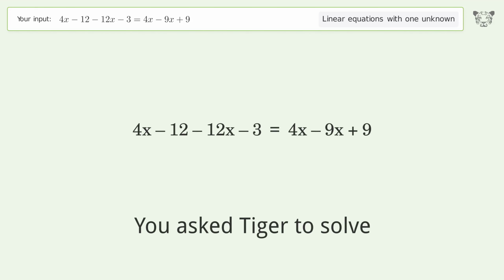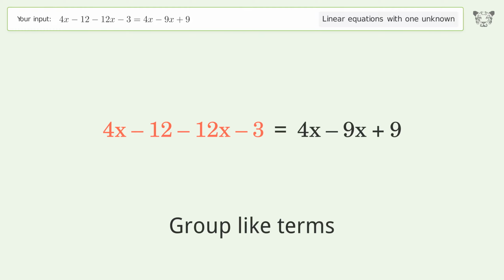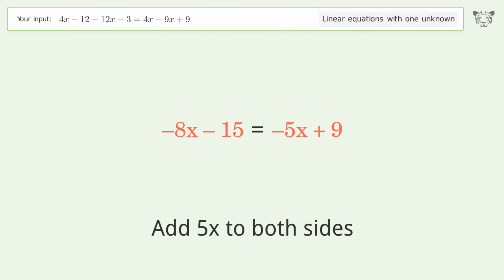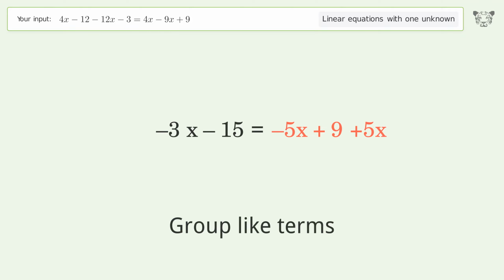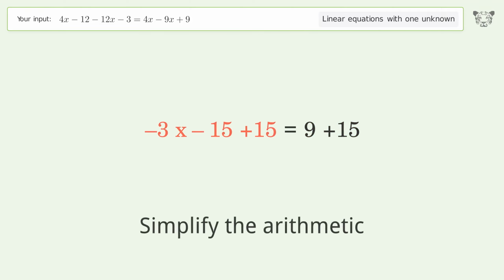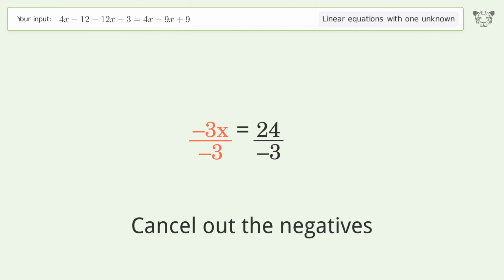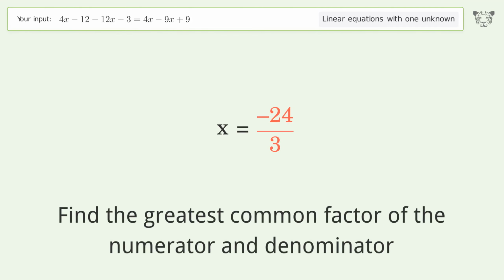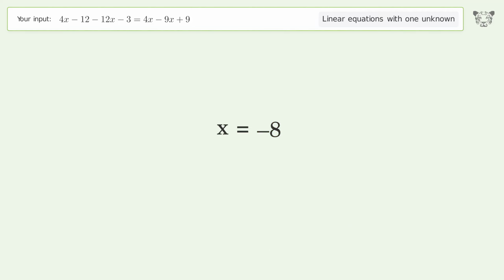Solve 4x-12-12x-3=4x-9x+9: Linear Equation Video Solution | Tiger Algebra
Struggling with 4x-12-12x-3=4x-9x+9? Watch our step-by-step video on Tiger Algebra to master this linear equation effortlessly.